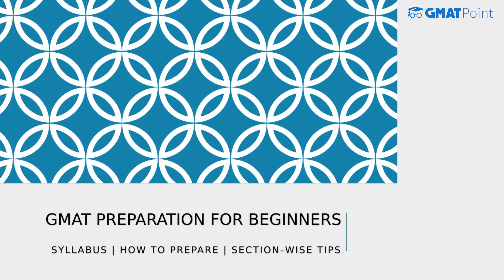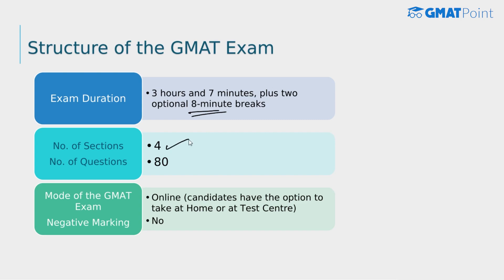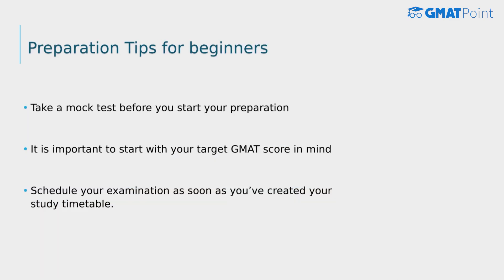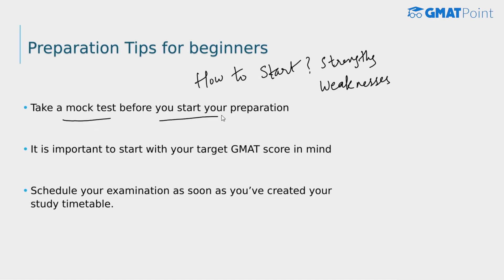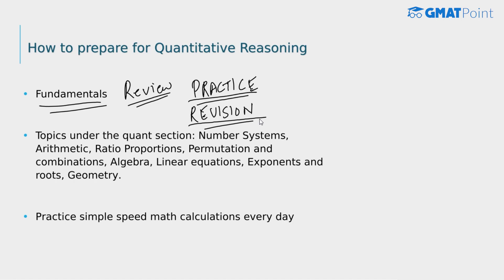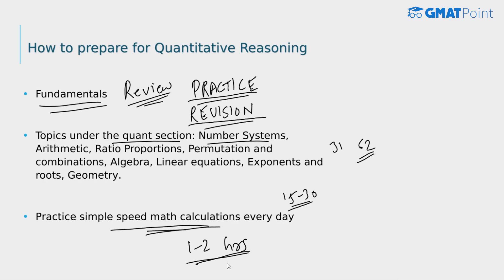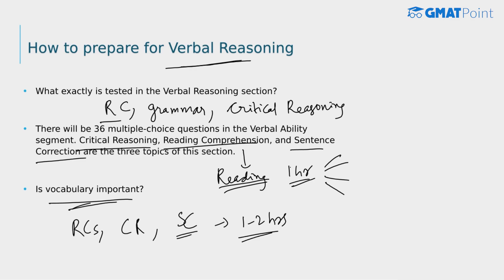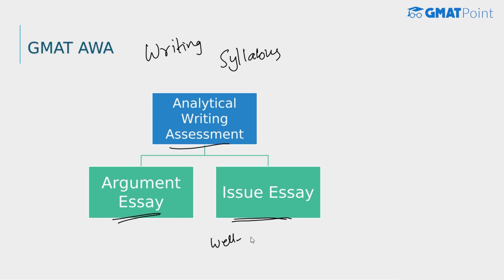GMAT Preparation For Beginners | Section-wise Strategies & Tips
By applying to your dream B-school, you will take a significant step toward achieving your career goals. In order to make it through the admission process, you’ll need a great application. And you won’t be able to do it without a good GMAT score. Furthermore, your GMAT score is the most important factor in your MBA application. Here we are providing the GMAT preparation tips for the beginners.

0:00 Introduction
0:18 Introduction to the GMAT exam
1:13 Structure of the GMAT Exam
1:32 GMAT Exam Pattern
2:38 Preparation Tips for beginners
4:45 GMAT Quant Syllabus
5:38 How to prepare for Quantitative Reasoning
6:49 How to prepare for Verbal Reasoning
8:38 GMAT Verbal Reasoning Syllabus
10:03 GMAT Integrated Reasoning Syllabus
11:36 Time needed for preparation
12:08 It's all about time management
13:16 Prepare for GMAT with GMATPoint